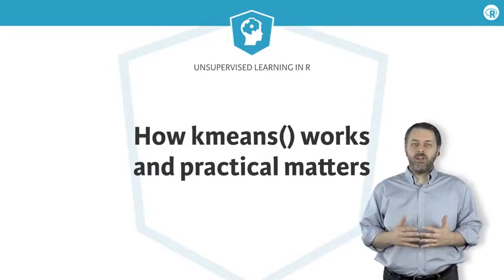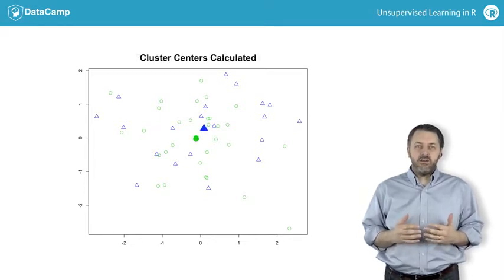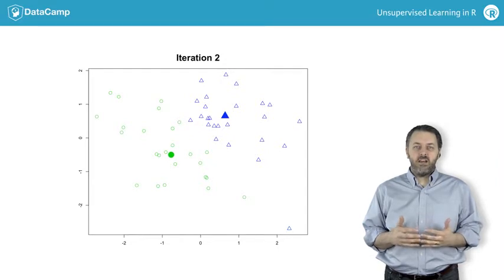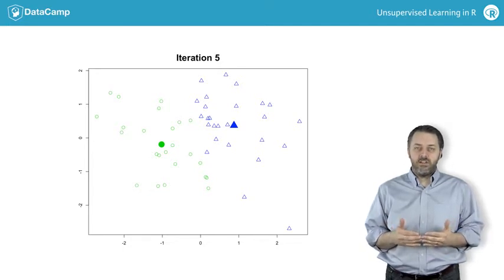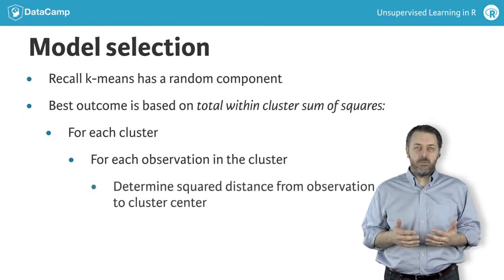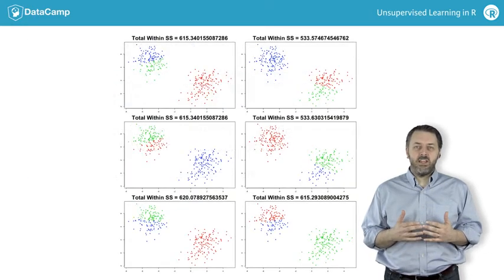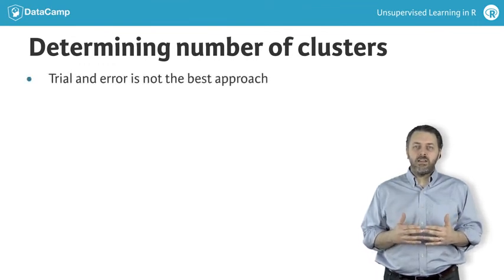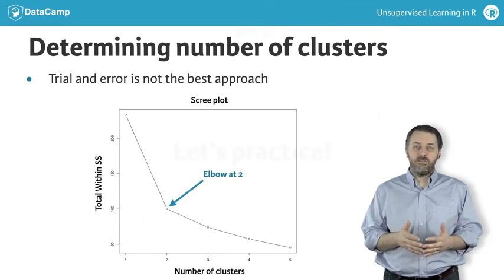R Tutorial: How kmeans() works and practical matters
Want to learn more? at your own pace. More than a video, you'll learn hands-on coding & quickly apply skills to your daily work.

In this section I am going to help build intuition about how ‘kmeans’ works internally. My goal is to do this through visual understanding; if you are interested in the mathematics, there are many sources available on the web and in print. After that, I will present methods for determining the number of subgroups, or clusters, if that is not known beforehand.

Here is data with 2 features. I know that the data for this sample is originally from two subgroups.

The first step in the ‘kmeans’ algorithm is to randomly assign each point to one of the two clusters. This is the random aspect of the kmeans algorithm. Cluster one is represented by empty green circles and cluster two is represented by empty blue triangles.

The next step of ‘kmeans’ is to calculate the centers of each of the two subgroups. The centers of each subgroup is the average position of all the points in that subgroup. The center for each subgroup is shown as the solid green circle and the solid blue triangle for subgroups 1 and 2 respectfully.

Next, each point in the data is assigned to the cluster of the nearest center. Here, you can see that all the points closest to the solid blue triangle center have been assigned to that cluster. The equivalent is true for the other subgroup.

This completes one iteration of the ‘kmeans’ algorithm. The ‘kmeans’ algorithm will finish when no points change assignment.

In this case, many points change cluster assignment, so another iteration will be completed.

Here, we see the kmeans algorithm after completion of 2 iterations. New cluster centers have been calculated and each observation has been assigned to the cluster of the nearest center.

And here is the algorithm after completion of three iterations. Again some points have changed cluster assignments so another iteration of algorithm will complete.

And this is after completion of the fourth iteration.

The algorithm is completed after the fifth iteration. No observations have changed assignment from the end of the fourth to the end of this iteration so the ‘kmeans’ algorithm stops. This final plot thus shows the cluster assignments for each observation and the cluster centers for each of the two clusters.

There are other stopping criteria that you can specify for the ‘kmeans’ algorithm, such as stopping after some number of iterations or if the cluster centers move less than some distance.

Because kmeans has a random component, it is run multiple times and the best solution is selected from the multiple runs. The ‘kmeans’ algorithm needs a measurement of model quality to determine the ‘best’ outcome of multiple runs.

‘kmeans’ in R uses the total within cluster sum of squares as that measurement. The ‘kmeans’ run with the minimum total within cluster sum of squares is considered the best model.

Total within cluster sum of squares is easy to calculate — for each cluster in the model and for each observation assigned to that cluster, calculate the squared distance from the observation to the cluster center — this is just the squared Euclidean distance from plane geometry class.

Sum all of the squared distances calculated and that is the total within cluster sum of squares.

R does all of this model selection automatically. By specifying ‘nstart’ in kmeans, the algorithm will be run ‘nstart’ times and the run with the lowest total within cluster sum of squares will be the resulting model. This helps the algorithm find a global minimum instead of a local minimum, but does not guarantee that outcome. In the hands-on exercises I will show you how to determine the total within cluster sum of squares from the results of running kmeans.

Here is a visual example of running the ‘kmeans’ algorithm on the same data multiple times. In this case it is known that there are three clusters within the data. The graph on the top right has lowest total within cluster sum of squares.

Another item of note — cluster membership is color-coded in these plots, notice the even between runs that find approximately same solution that the cluster memberships are assigned differently — this is not a big deal, just a result of the ‘kmeans’ algorithm that you should keep in mind. For repeatability, use R's set.seed() function before running ‘kmeans’ to guarantee reproducibility.

If you don't know the number of subgroups within the data beforehand, there is a way to heuristically determine the number of clusters.